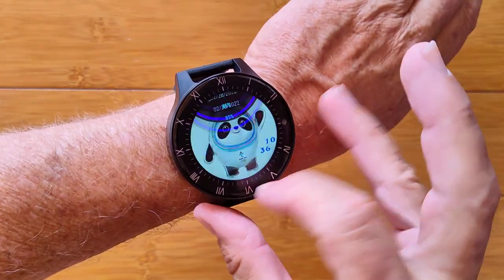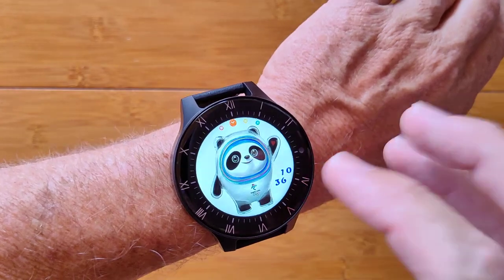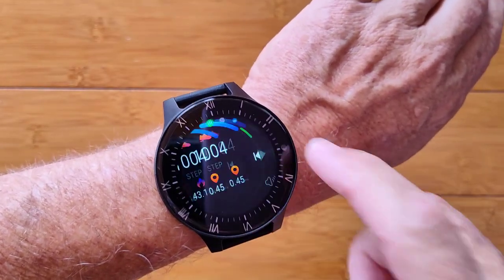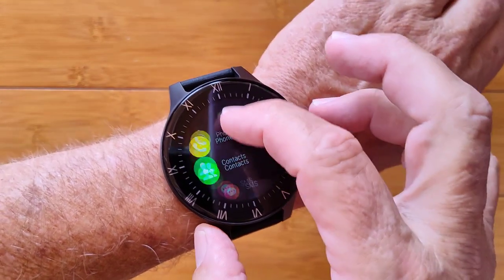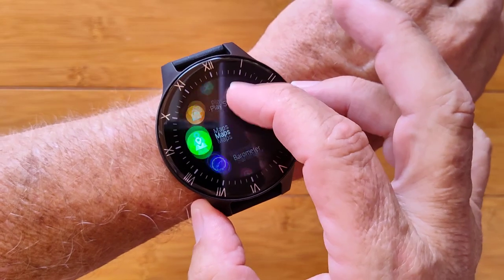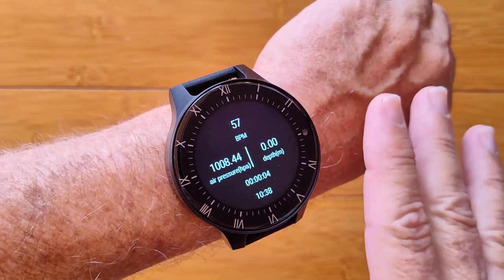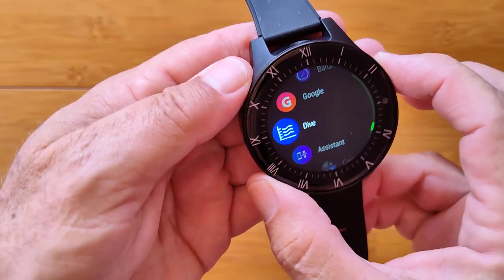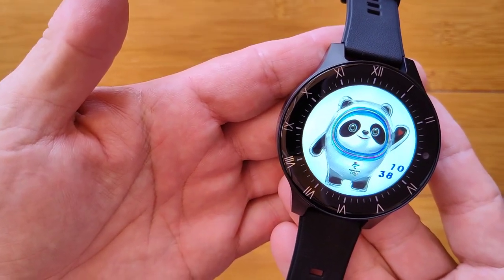ROGBID PANDA PRO Android 10 Dual Cams 4GB/64GB 5ATM Waterproof 4G Smartwatch: Quick Overview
PANDA PRO Buying Link: (Banggood) ( Discount coupon: BGfbd84c Price after coupon: $135.99 Exp: 4/8/22) Find current discount coupon for this product

This PANDA PRO smartwatch has been provided by Banggood. Many thanks to our viewers for making this YouTube site popular and to Banggood for their support. If you are interested in purchasing this PANDA PRO smartwatch, please use the link listed above. It will help us receive more watches to review for you in the future. Thanks!

DESCRIPTION:
The PANDA PRO is an Android 10 followup to the Rogbid BRAVE PRO reviewed earlier. I am very disappointed in how badly the actual watch compares with the advertised specs. Waterproofing appears to be OK still after the 30 min water test at the end of the video, but the GPS, heart rate monitoring, and especially the resolution of both cameras leaves a lot to be desired. There are two versions of the PANDA, and the one reviewed here is the PANDA PRO. I would imagine the operation and limitations of the basic model are similar and limited.

Here's more technical information about this watch from the experts that know about this stuff:

SMARTWATCH RESOURCE CENTER:  Apps for Android smartwatches, free watch faces, and more:

TinyURL.com/AndroidWatches